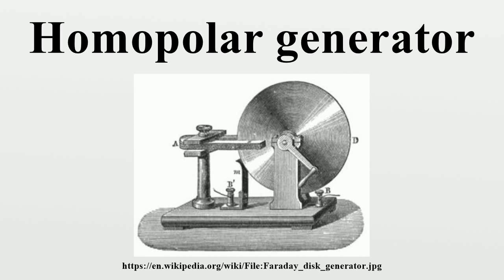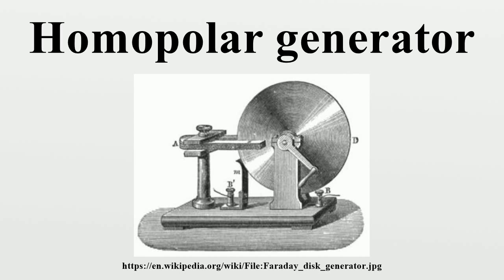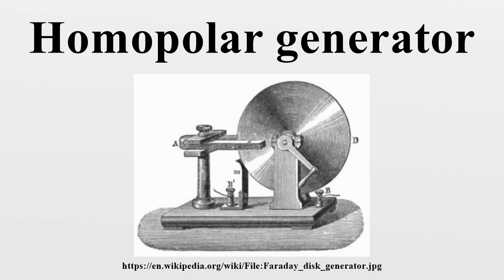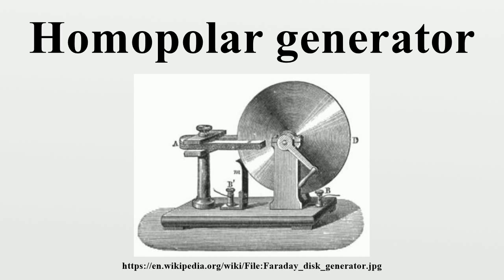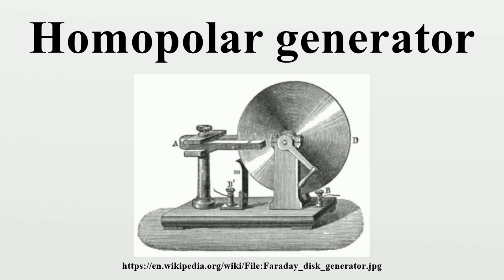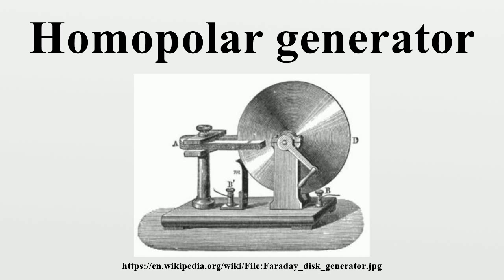Homopolar generator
A homopolar generator is a DC electrical generator comprising an electrically conductive disc or cylinder rotating in a plane perpendicular to a uniform static magnetic field.A potential difference is created between the center of the disc and the rim (or ends of the cylinder) with an electrical polarity that depends on the direction of rotation and the orientation of the field.

Image-Copyright-Info
Image is in public domain
Author-Info:   Émile Alglave
Image-Copyright-Info